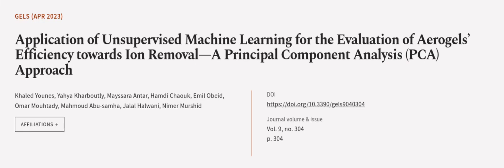Application of Unsupervised Machine Learning for the Evaluation of Aerogels’ Efficien... | RTCL.TV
### Keywords ###

### Article Attribution ###
Title: Application of Unsupervised Machine Learning for the Evaluation of Aerogels’ Efficiency towards Ion Removal—A Principal Component Analysis (PCA) Approach
Authors: Khaled Younes, Yahya Kharboutly, Mayssara Antar, Hamdi Chaouk, Emil Obeid, Omar Mouhtady, Mahmoud Abu-samha, Jalal Halwani ,and Nimer Murshid

### Video Timestamps ###
0:00:00 - Summary
0:01:02 - Title
0:01:08 - Outro
0:01:13 - End